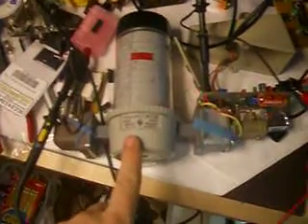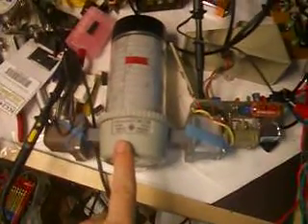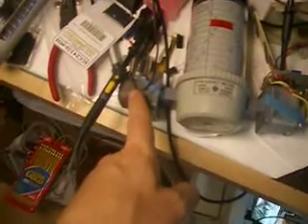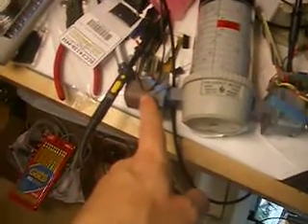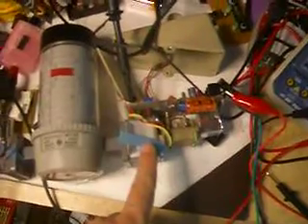10.25 GHz Gunn Diode Transceiver, Part 3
The X-Band microwave motion detector was moved to 10.25GHz in Part 1, and we explored the diode output in part 2.  In part 3, we examine the pulse width and pulse repetition rate with the oscilloscope, and draw a conclusion about the diode modulation.